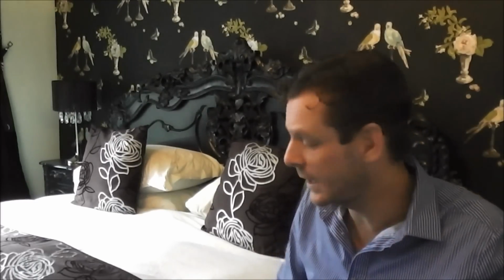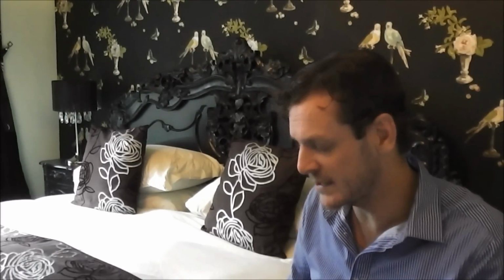Jasper Buckingham reviews Encre Noire for Top10fragrances.com